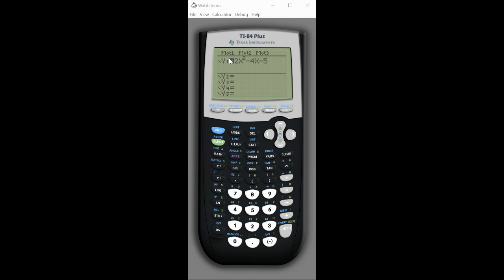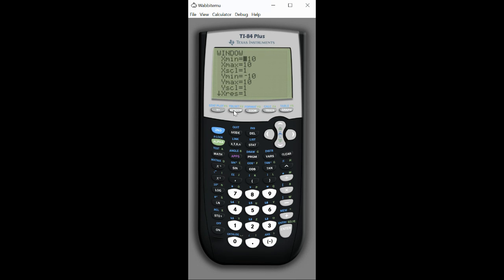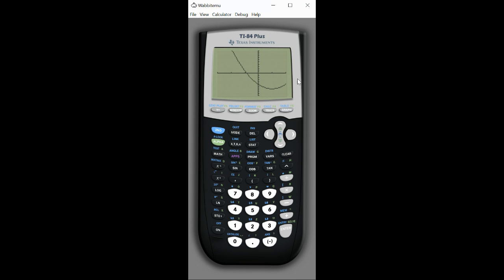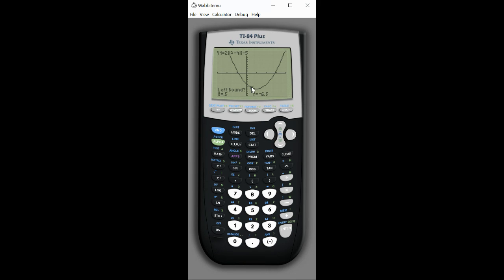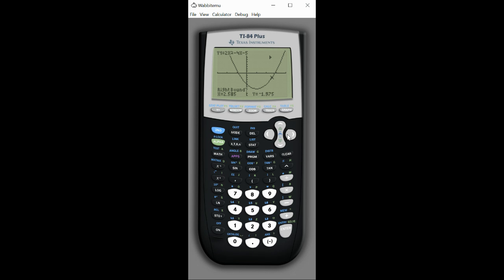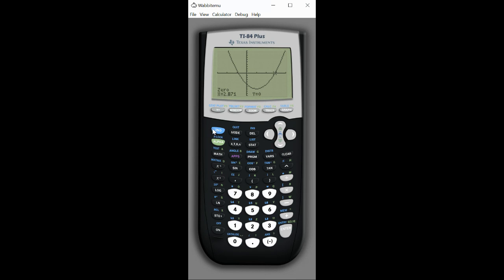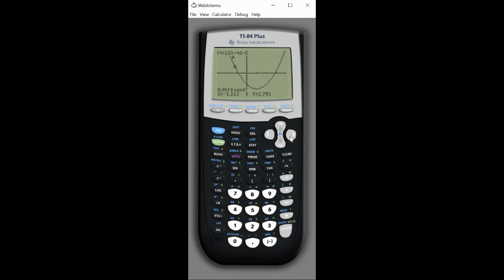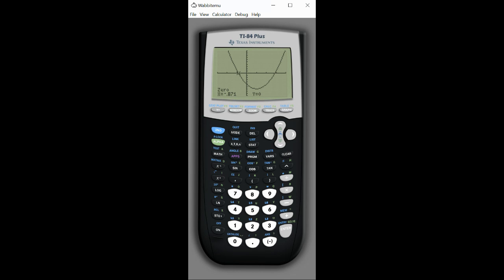Finding Roots/Zeros 2